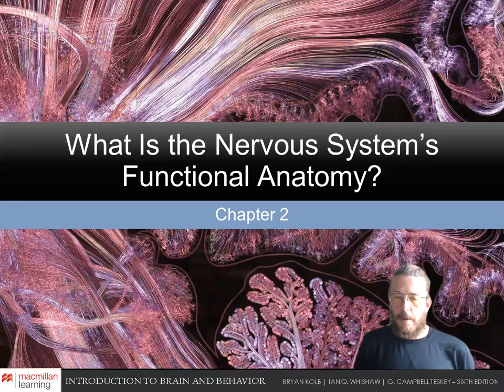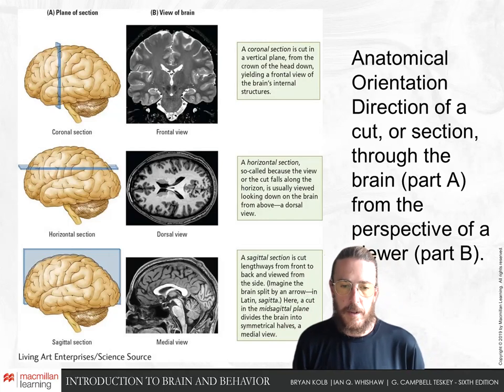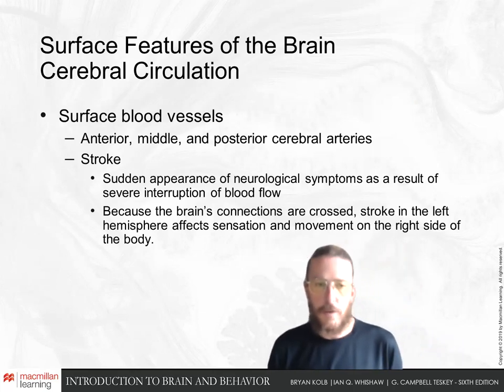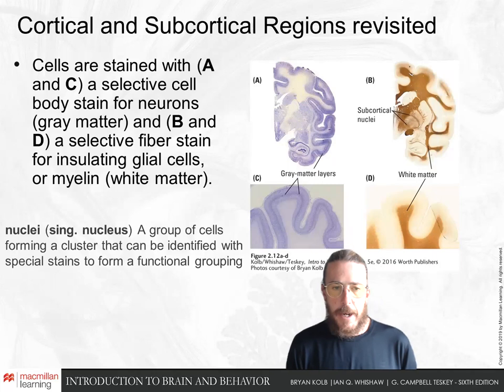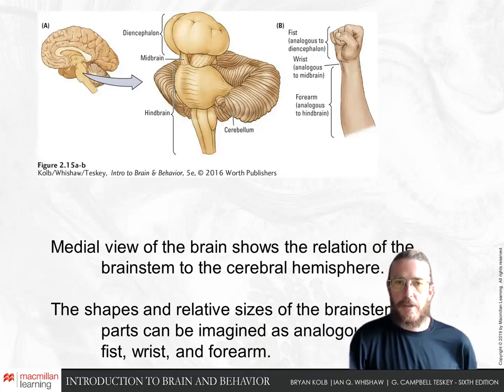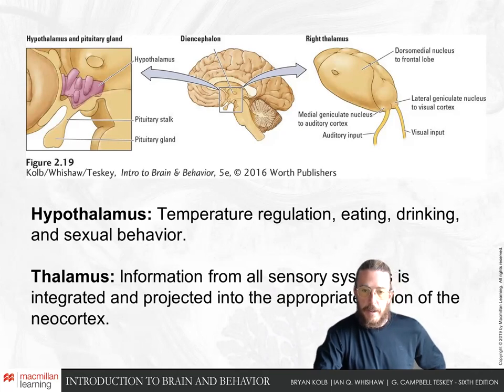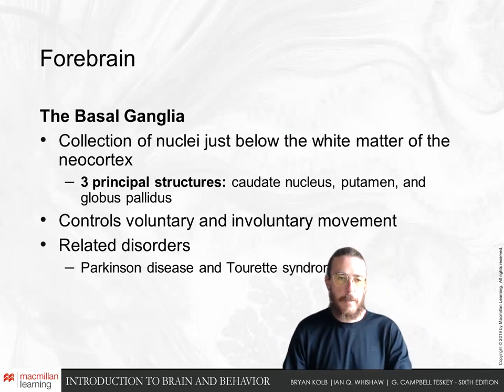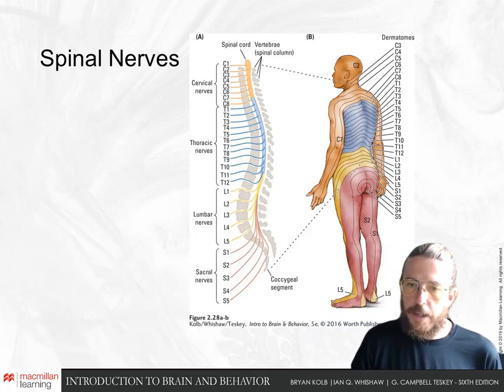PSYCO 275 - Section B2 - Winter 2022 - Midterm 1 - Chapter 2